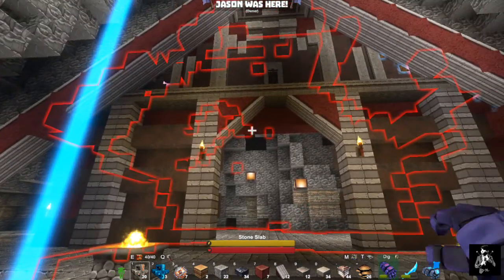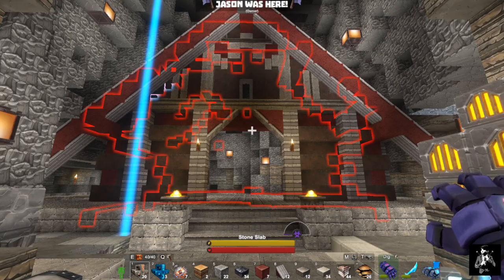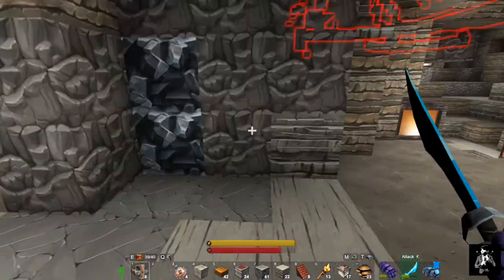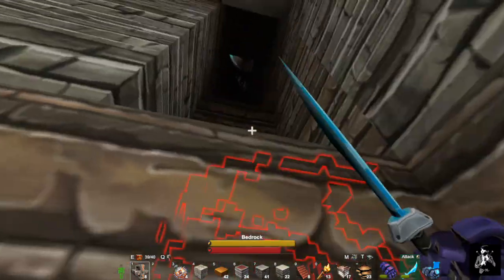Creativerse - Mulberry Villa Ep 17 - Need more iron!